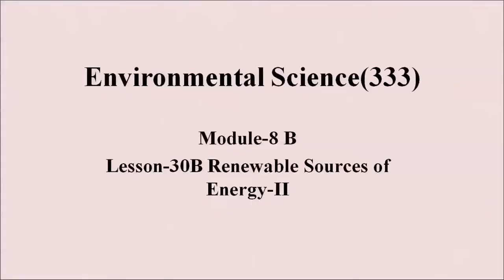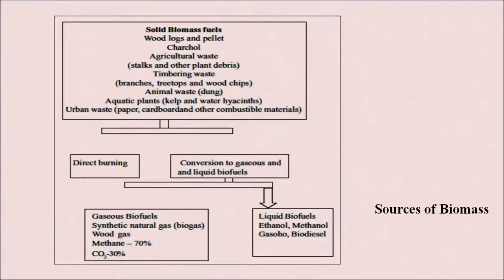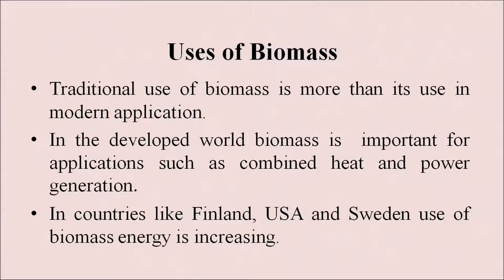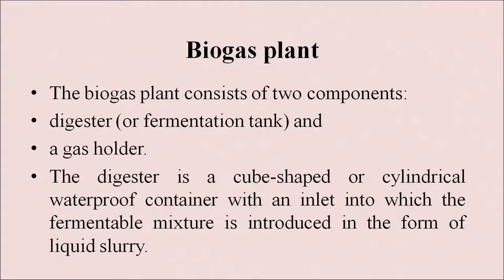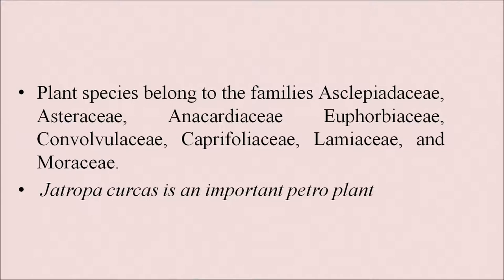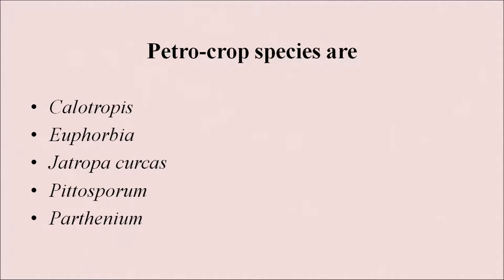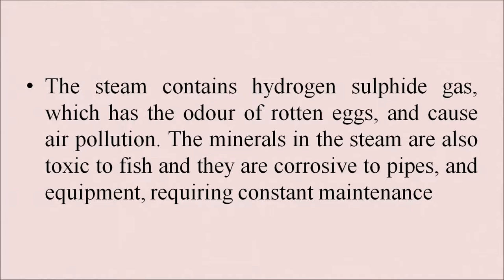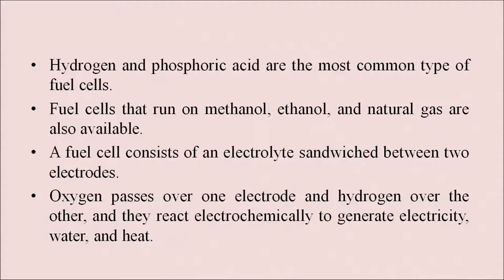30 Renewable Sources of Energy 2 M8B Sr. Secondary 333